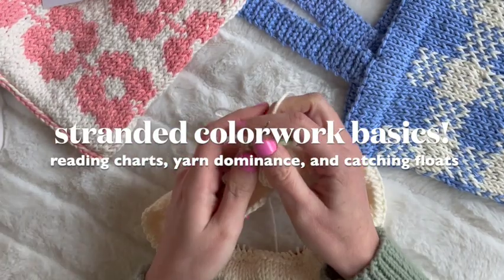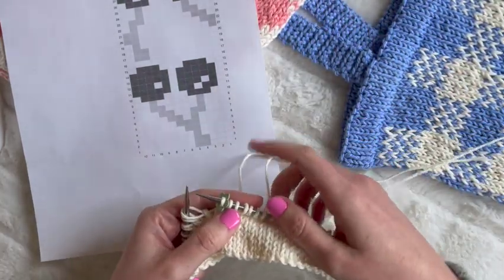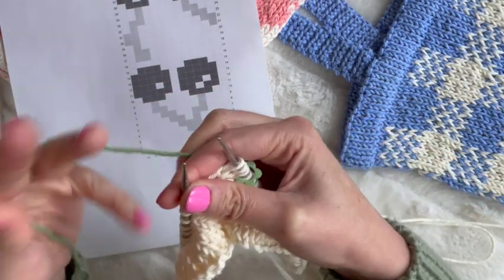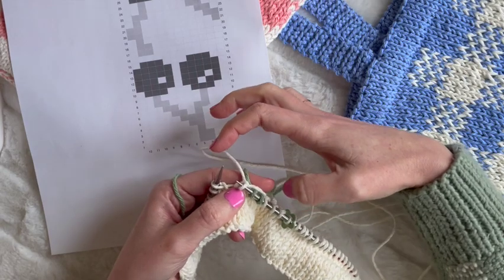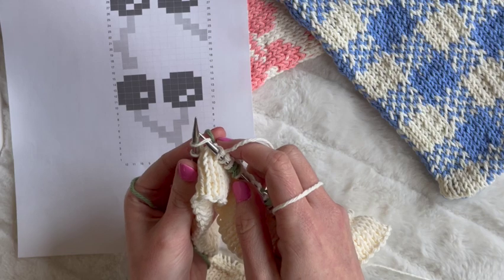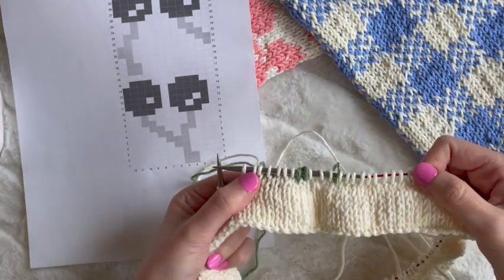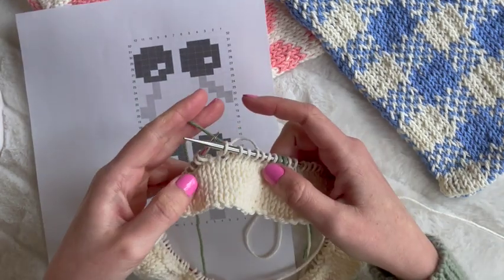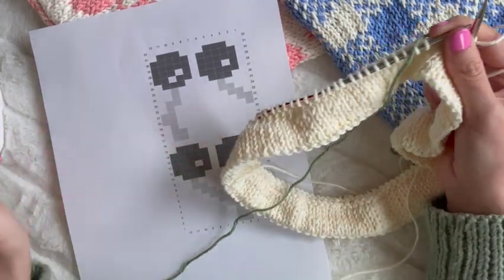Stranded (Fair isle) Knitting basics - color charts, floats, and more! 🧶💖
How to read a color chart, what is yarn dominance, and how to catch floats!